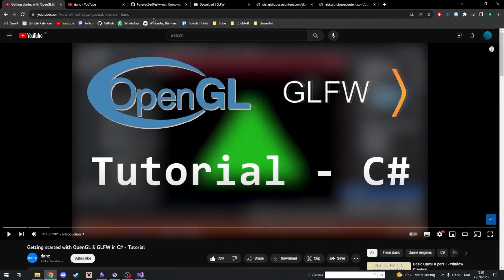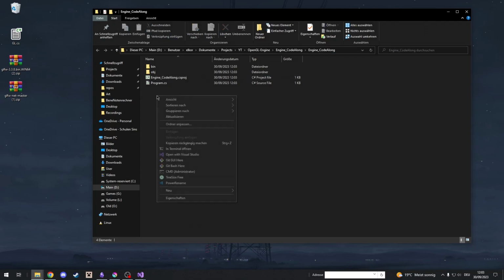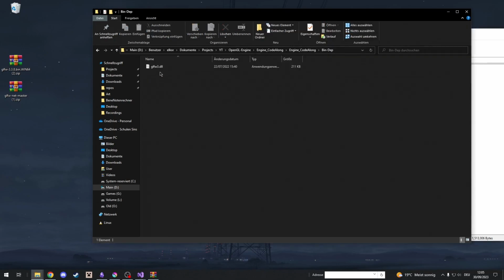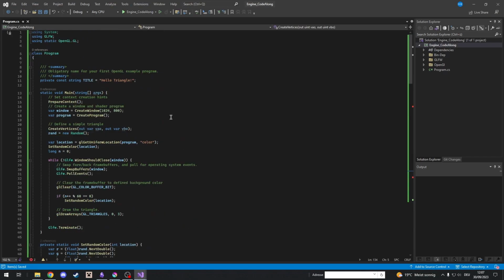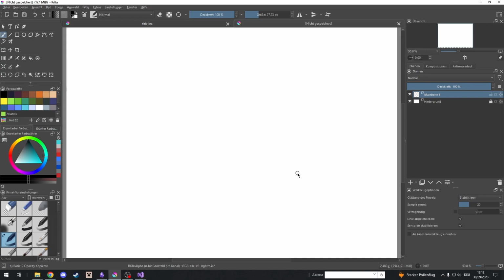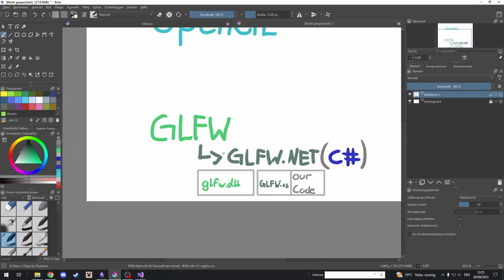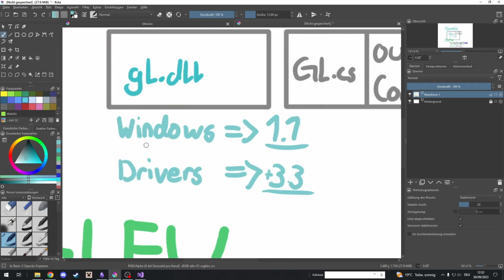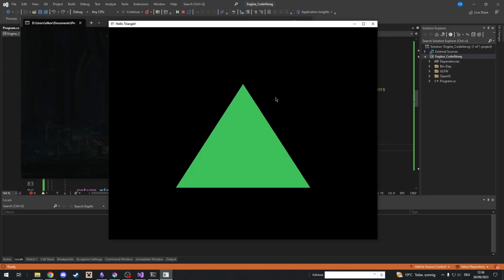Setup | C# OpenGL 3D Engine Tutorial EP1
Welcome to Episode 1 of our C# OpenGL 3D Engine Tutorial series! In this episode, I'll guide you through the essential steps of setting up OpenGL with GLFW using Visual Studio in C#.

We'll be diving deeper into OpenGL, shader programming, 3D modeling, and more. By the end of this series, you'll have the knowledge and skills to create your own incredible 3D games.